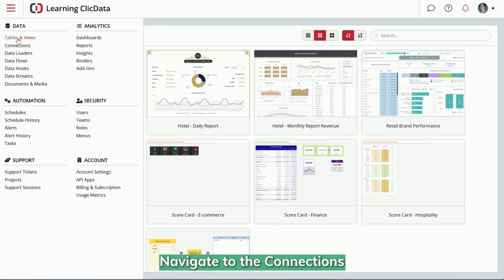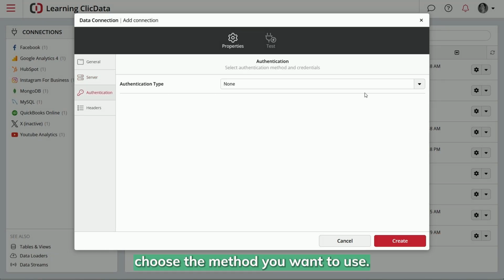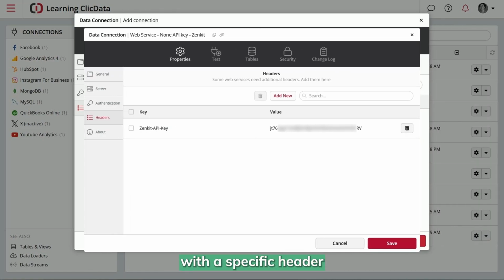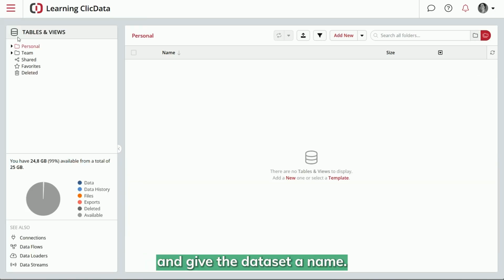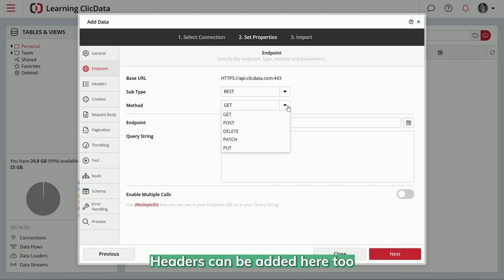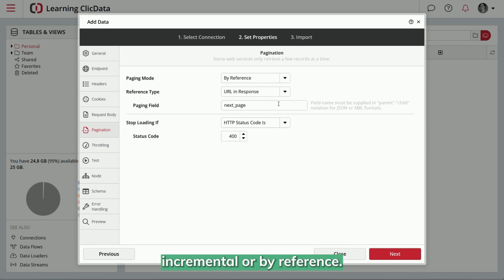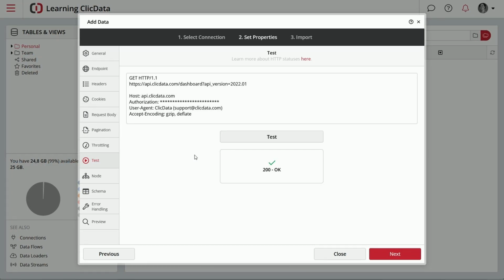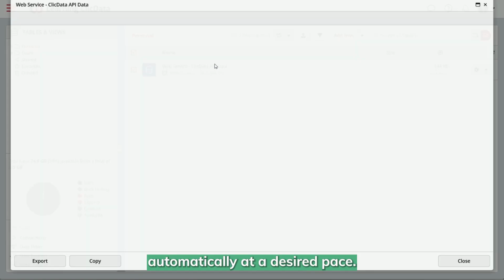How to connect to any app with the Web Service Connector? | ClicData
Even if there’s no native connector yet, there’s always a way to get data from your favorite sources to ClicData!👇

Discover our Web Service connector which easily lets you retrieve data from any app that relies on REST or SOAP API.

Once your data is connected, get ready to prep, clean, and mix it with other data sources. Visualize it the way you want, in interactive dashboards or pixel-perfect reports. And automatically share your insights with your teams, clients, and stakeholders because insights make more impact shared!